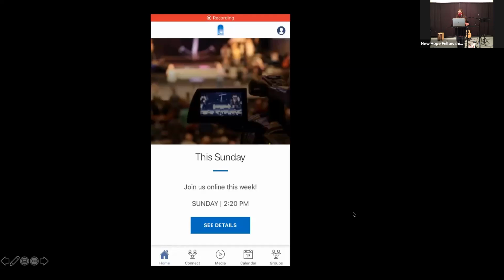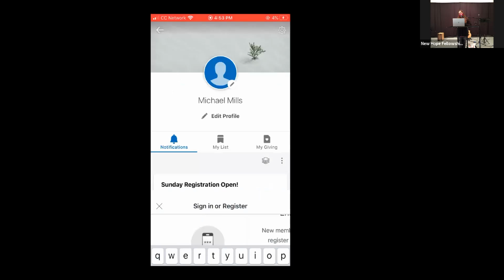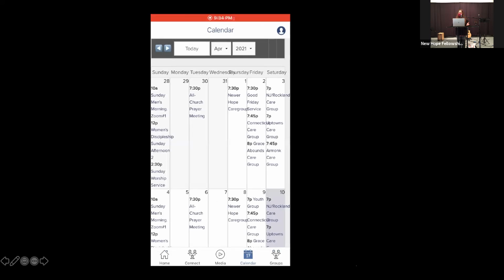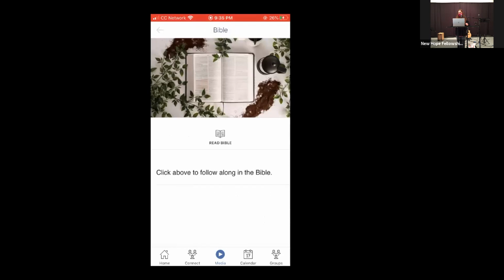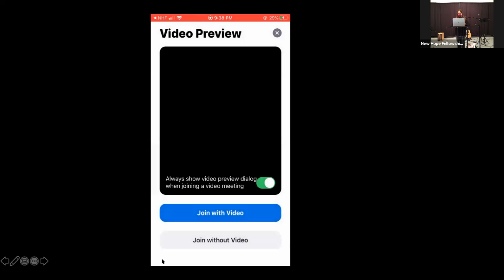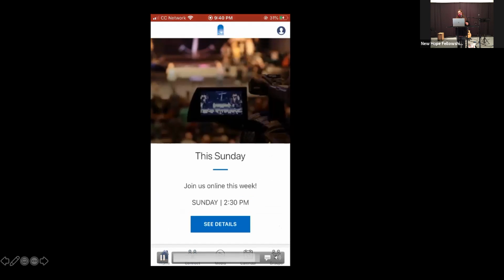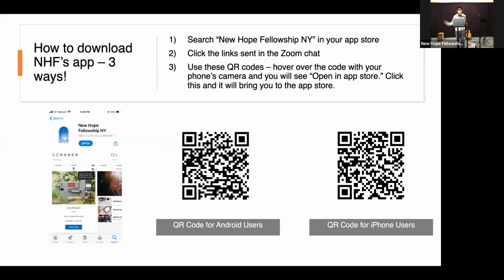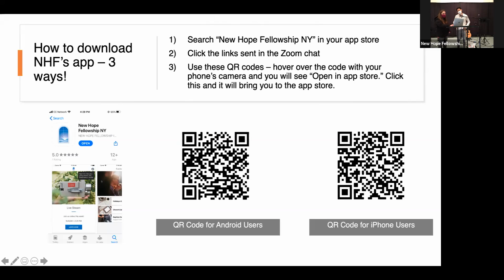NHF App Presentation